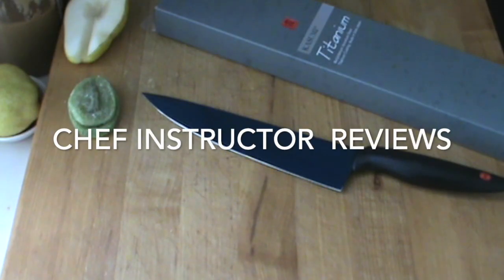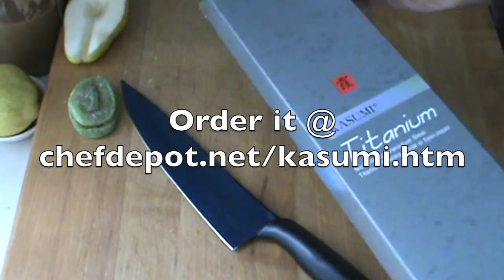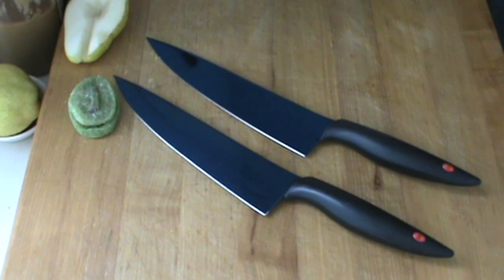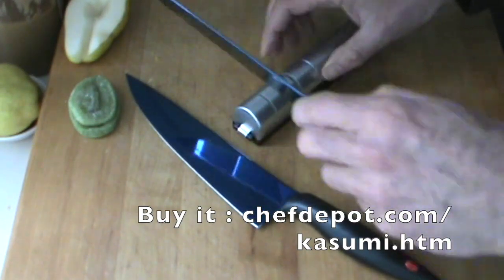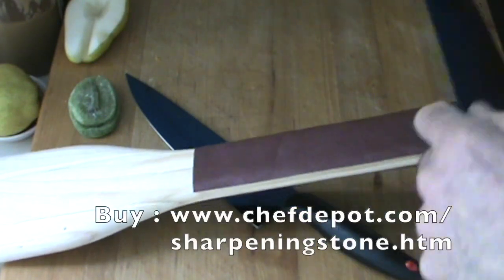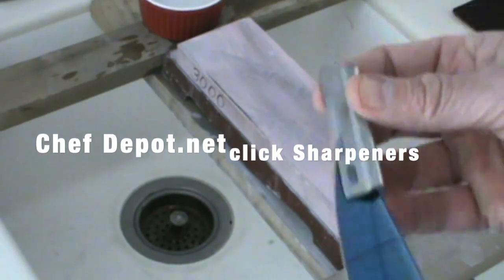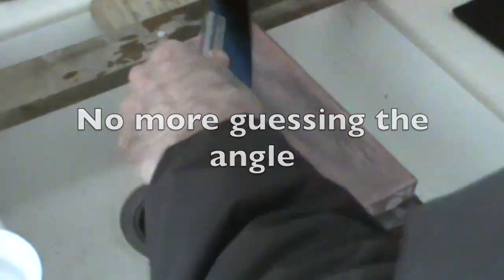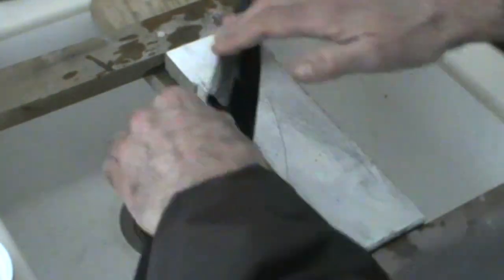Best Japanese knife sets - YouTube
Chefs reviews a layered Japanese knife set ; These amazing blue or gold layered knives are made in Japan. Buy the best the 1st time.
 Chef Depot TM
blue blade knifeJapanese japan made knife set